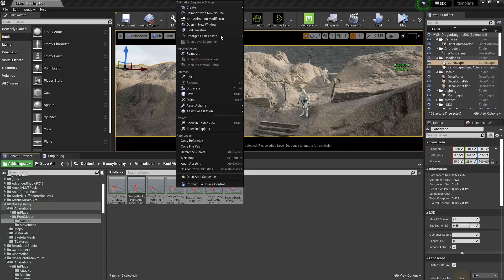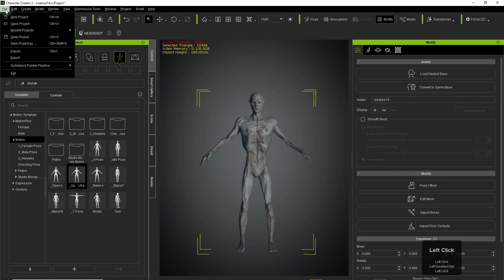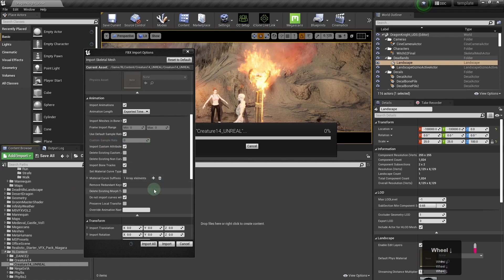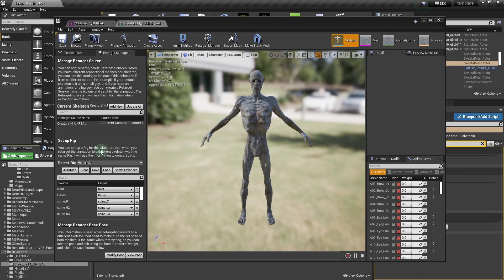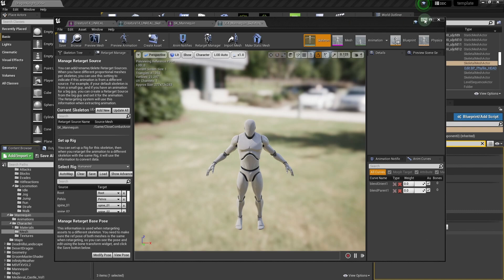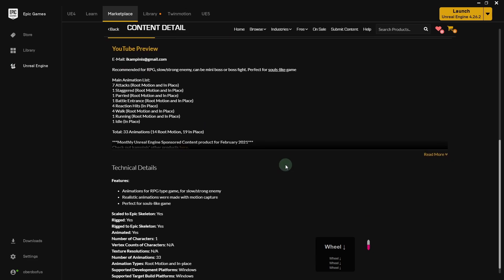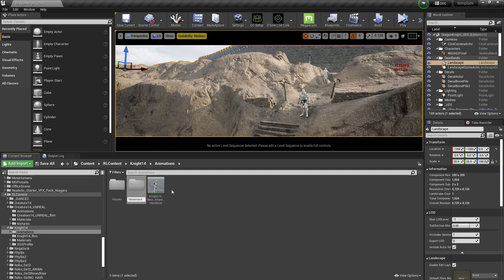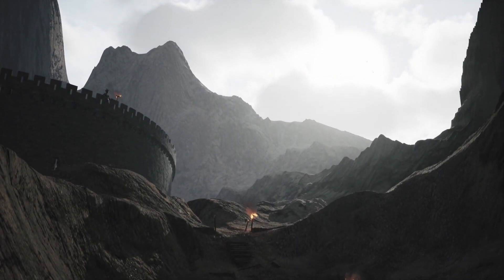Retarget Animation from CC3 to Unreal - (make Movies in unreal Pt 2)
In this video we take a look at Animation Retargeting and how you can set up your CC3 character skeletons to use animation from a variety of 3rd party sources such as Mixamo and unreal marketplace. I also include some troubleshooting tips and methods to keep your files organized!

I’m Mr H and this is Mr H Makes. I'm teaching myself how to animate 3D films using a mixture of Reallusion’s iClone, CC3 and Epic game’s Unreal Engine! This channel is to document my journey, as well as inspire and educate those who want to create animations and short films too (quickly and relatively cheaply)!

🕘Timestamps:

00:00 - Intro
01:03 - CC3 Export mesh only
01:21 - Export in Open A pose
01:41 - CC3 FBX clothed character export settings
02:44 - Unreal Import settings
04:23 - 1) Select Retarget Target
05:37 - 2) Select Retarget Source
05:53 - 3) Set up Humanoid rig
06:26 - 4) Retarget Animation
07:29 - Adding 3rd party animations
08:17 - Troubleshooting: Preview mesh missing
08:35 - Set preview mesh
09:30 - How to retarget multiple animations
10:31 - Outro

LINKS